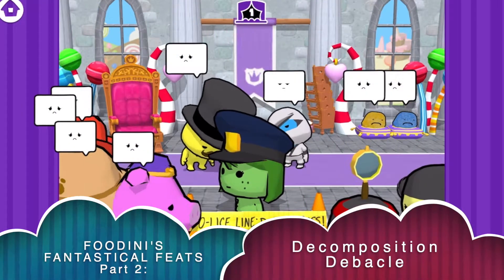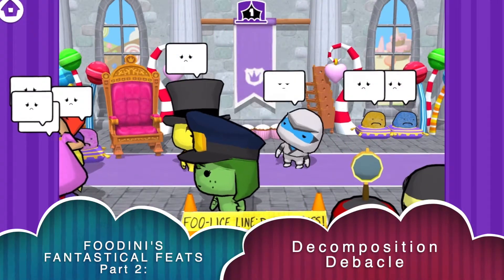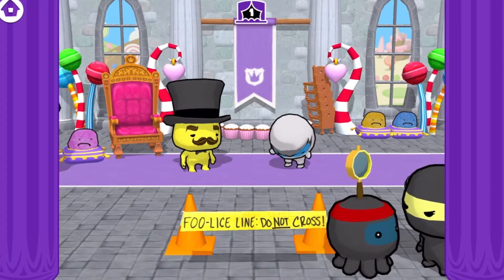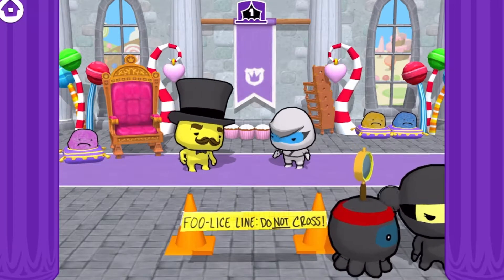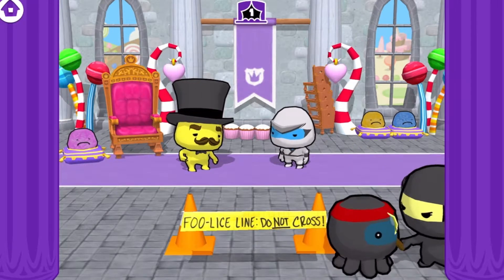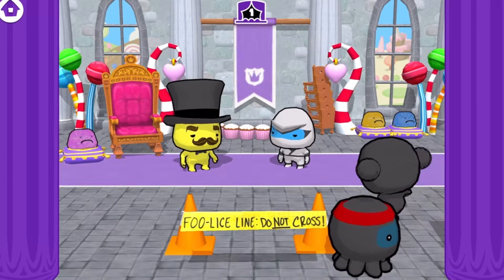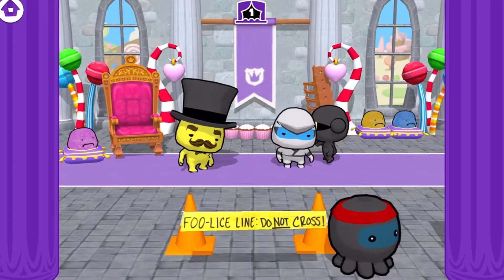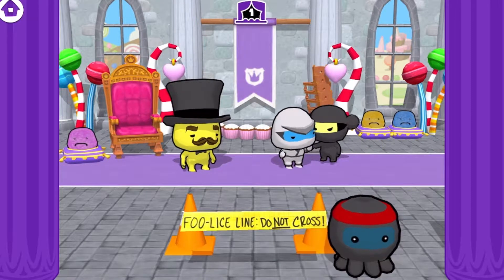Foodini's Fantastical Feats Chapter 2: Decomposition Debacle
Ichi (and all of our kid coders!) learn about decomposition when debugging in this fantastical Fooville Legend! Are Foodini, Ichi, Hachi, and Naomi one step closer to making Queen Candy reapper? Find out soon inside codeSpark Academy with Project ID LETSDEBUG